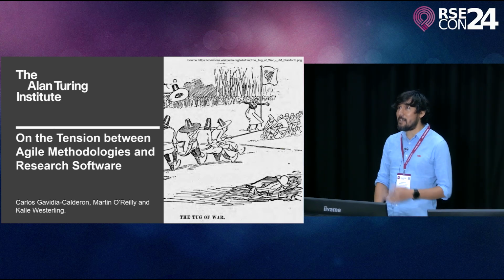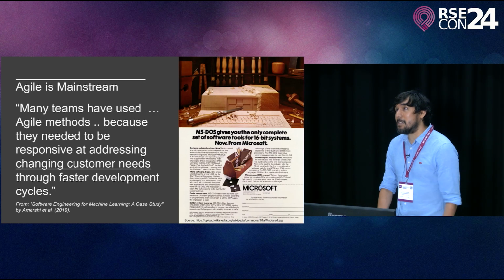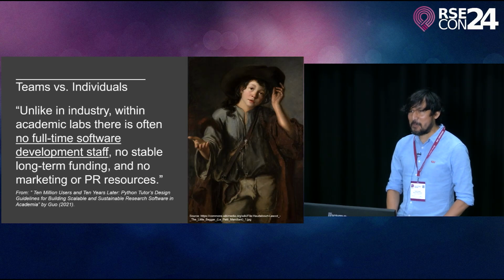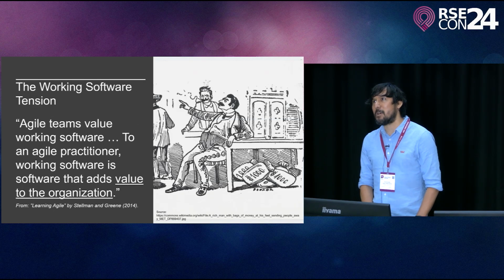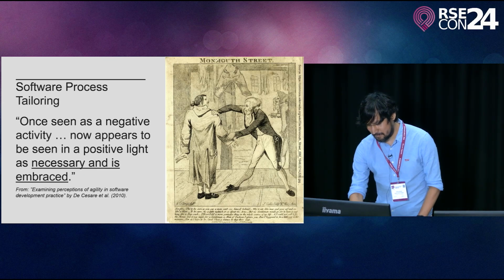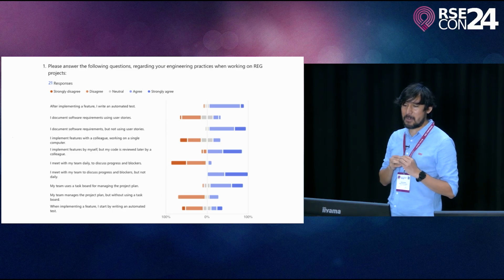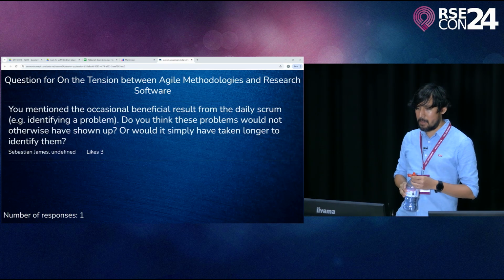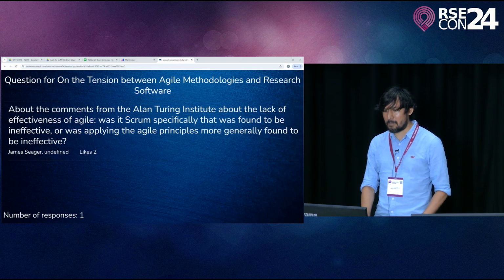On the Tension between Agile Methodologies and Research Software